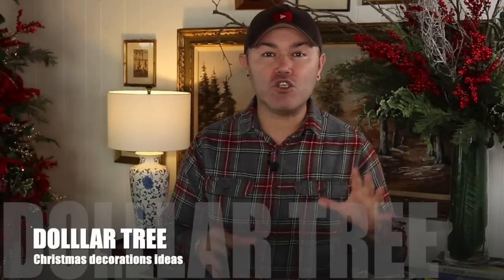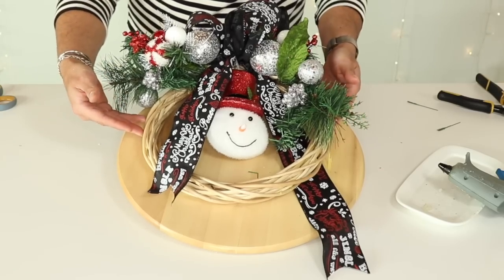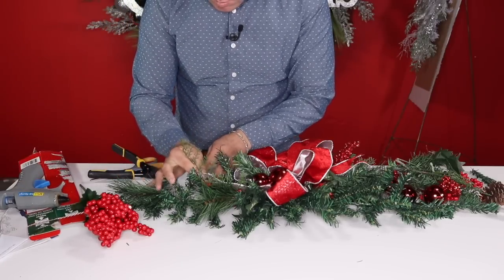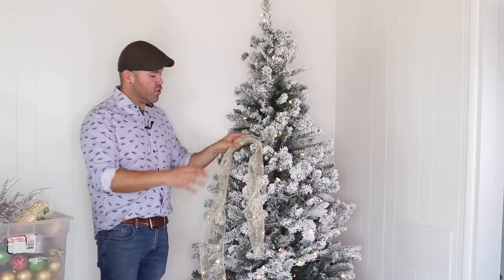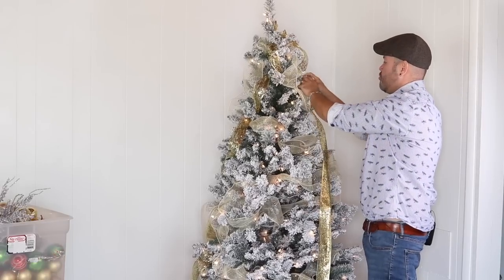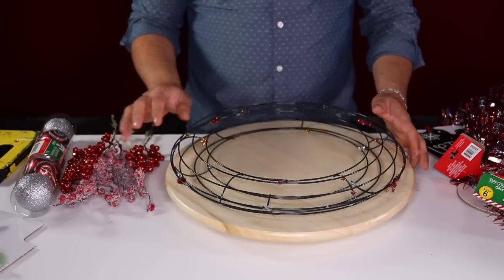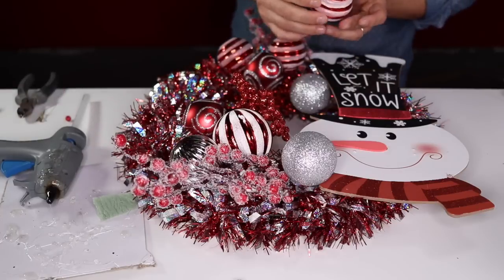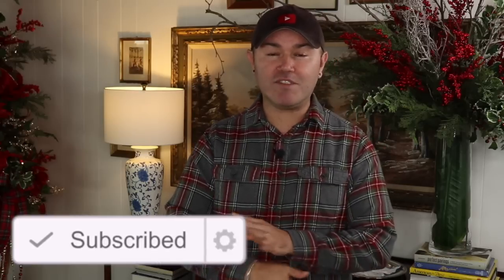FIVE LAST MINUTE DOLLAR TREE CHRISTMAS DECORATION IDEAS / Ramon At Home Christmas 2022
For in him we live and move and have our being
Acts 17:28

CHRISTMAS DECORATE WITH ME 2022 ep 1 -

CHRISTMAS DECORATE WITH ME 2022 ep 2 -

CHRISTMAS DECORATE WITH ME 2022 ep 3 -

CHRISTMAS DECORATE WITH ME 2022 ep 4 -

CHRISTMAS DECORATE WITH ME 2022 ep 5-

** Christmas Tree Decorating Master Class **

** Other Christmas Tree DIY Videos *

TEN CHRISTMAS TREE DECORATION IDEAS / Christmas Tree Step By Step Decorate With Me / Ramon at Home